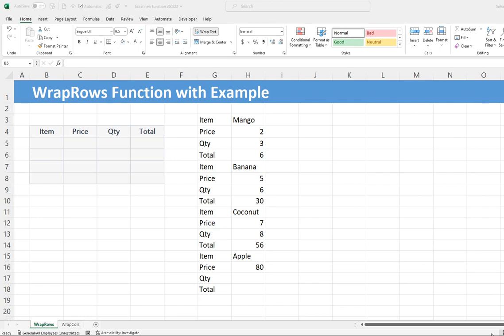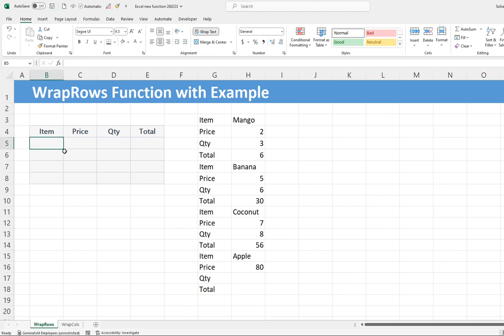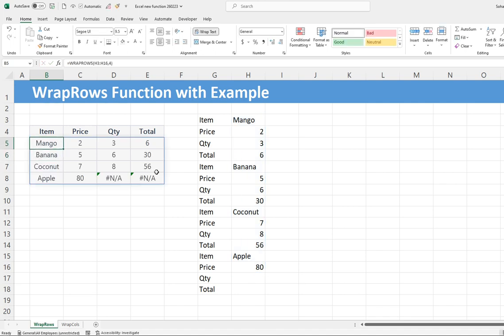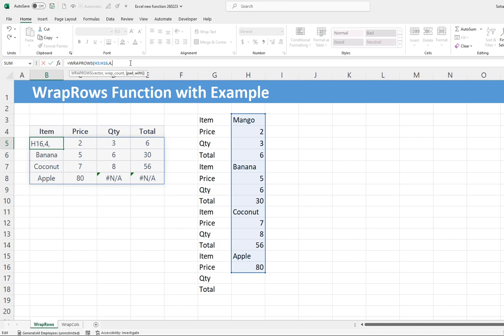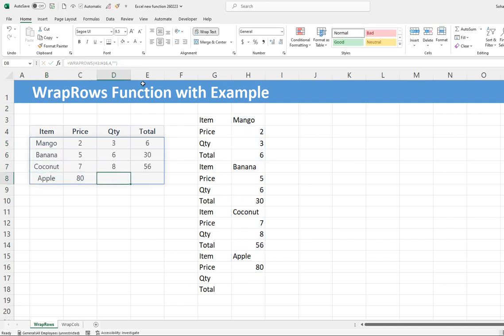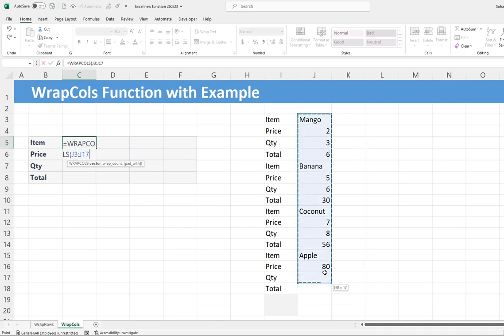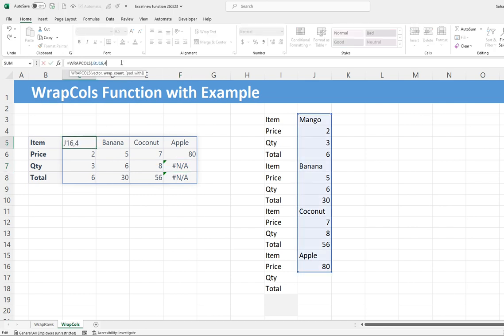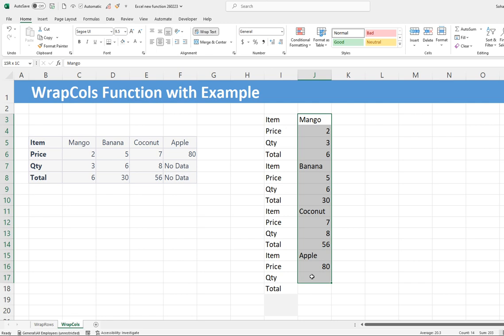WrapRows & WrapCols Excel Function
The Excel WRAPROWS & WRAPCOLS function converts a one-dimensional array into a two-dimensional array by wrapping values into separate rows or columns. The length of each column is given as the wrap_count argument: when the count is reached, WRAPROWS OR WRAPCOLS starts a new column.